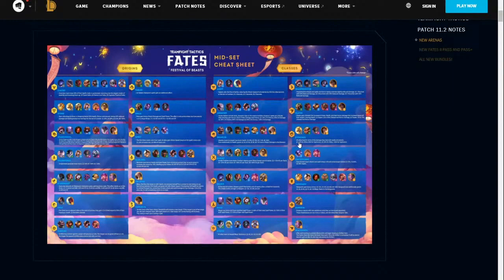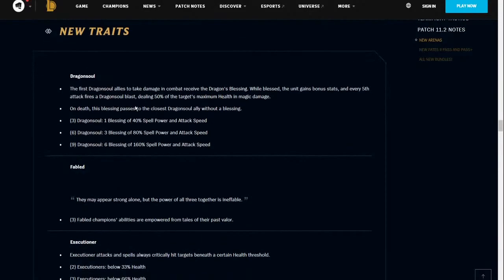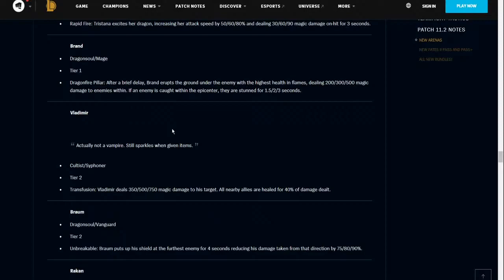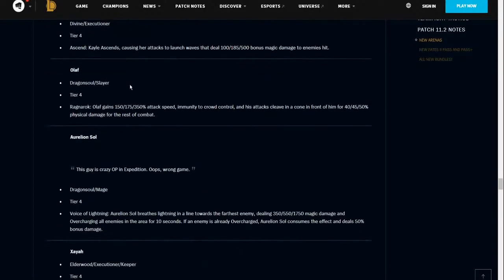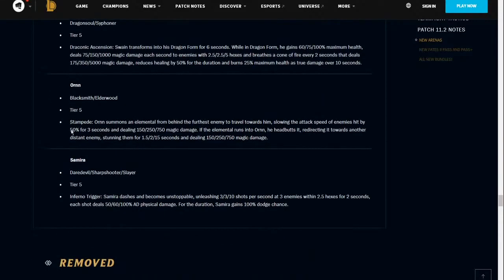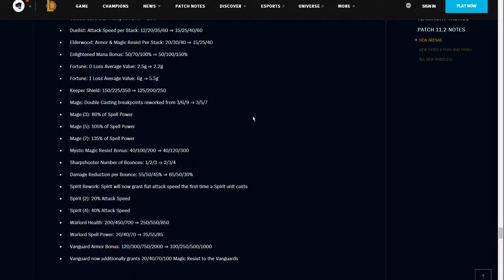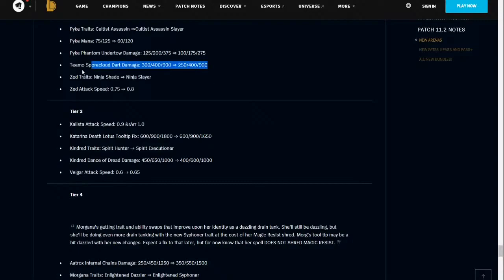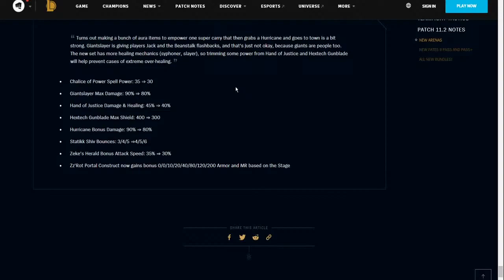TeamFight Tactics Patch 11.2 Review, Rundown, & Discussion | Teamfight Tactics Set 4.5 DEBUT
Missing Info:
Tryndamere
Duelist/Warlord- Needs Slayer
Ornn
Blacksmith/Elderwood- Needs Vanguard
Typo: Kalista Attack Speed: 0.9 &rArr 1.0